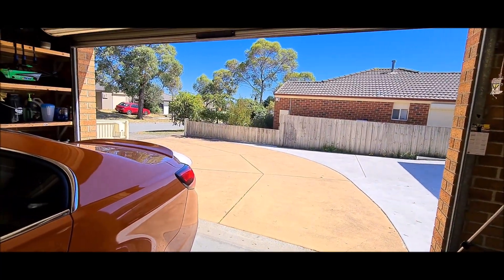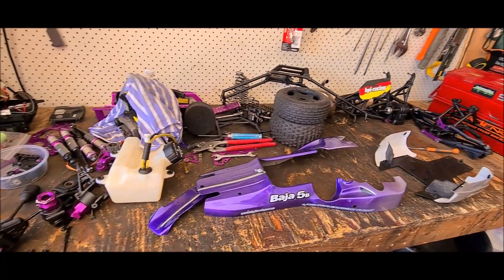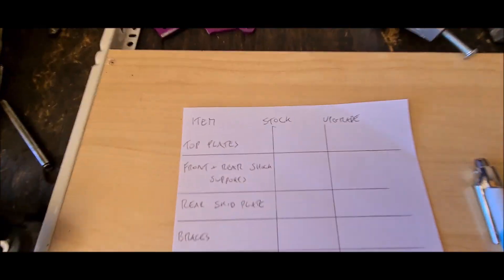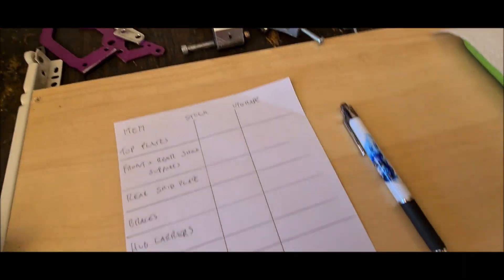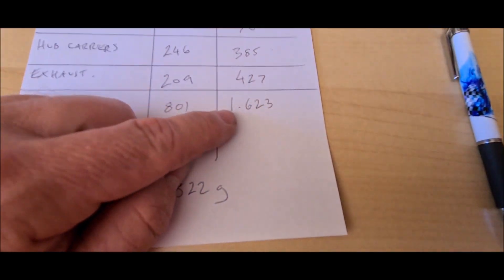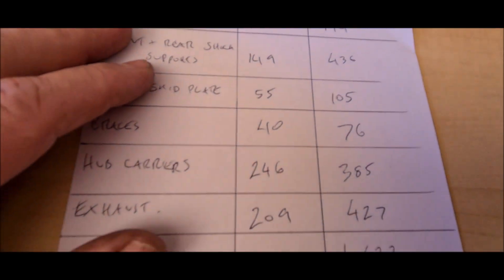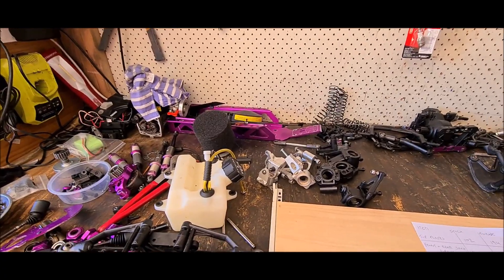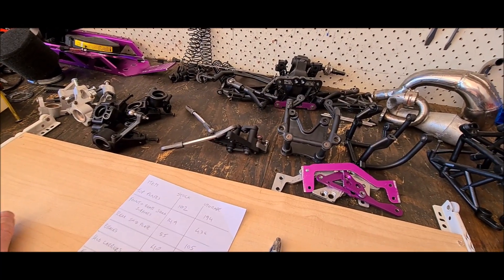1/5 RC HPI 5B Baja - Weight of upgrades